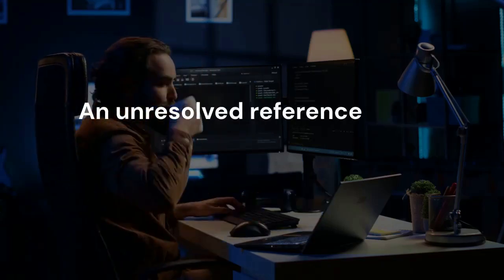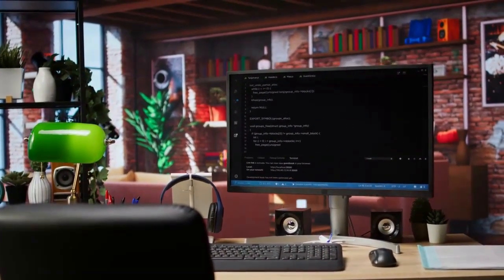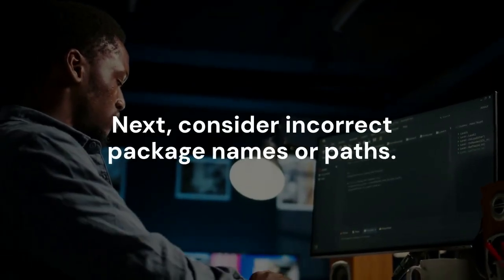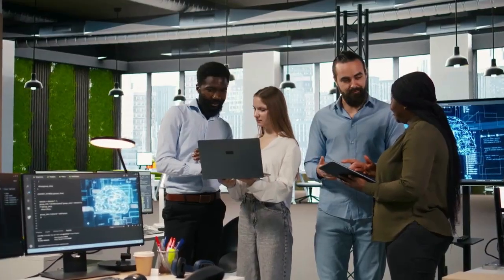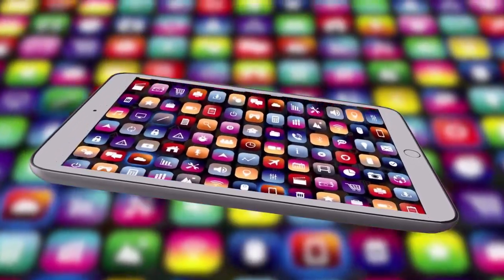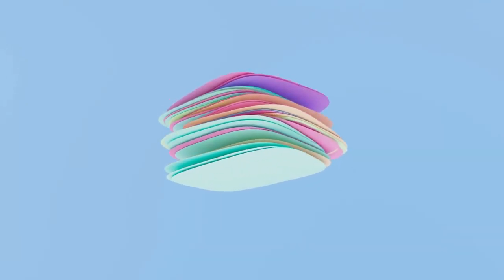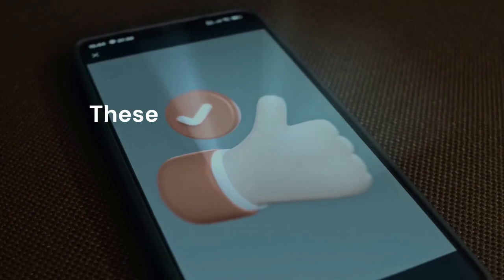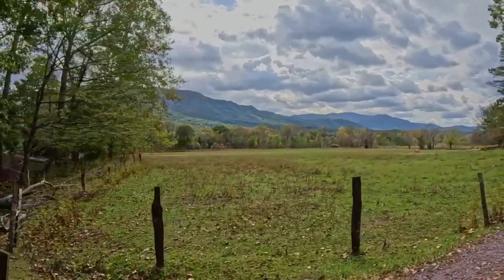How to Resolve Unresolved Reference Errors in Flutter Android Compilation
💡 "Unresolved Reference" errors during Flutter Android compilation typically indicate missing imports, unfulfilled dependencies, or build cache inconsistencies. To resolve, first, meticulously check the file throwing the error for any unimported classes or functions, ensuring all necessary Dart, Kotlin, or Java `import` statements are present and correct. For Flutter packages, verify your `pubspec.yaml` file lists all required dependencies with appropriate versions, then run `flutter pub get`. For Android-specific libraries or modules, inspect your `build.gradle` files (both app-level and project-level) to confirm all `implementation` or `api` dependencies are correctly declared and synced. Often, outdated dependencies can cause conflicts, so consider updating them. A robust fix involves clearing the build cache: execute `flutter clean`, then `flutter pub get`. Next, navigate to your `android` directory and run `./gradlew clean` (or `gradlew clean` on Windows), followed by rebuilding your application. Finally, if issues persist, try invalidating caches and restarting your IDE. This systematic approach covers most common scenarios, leading to a successful compilation.